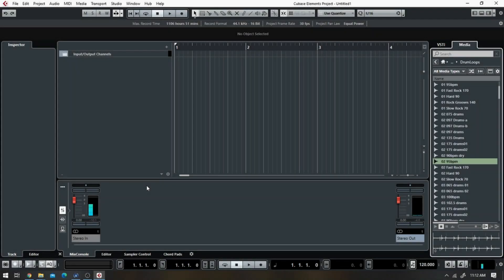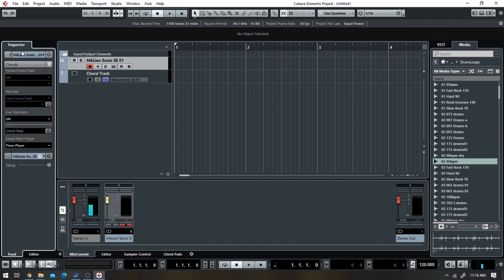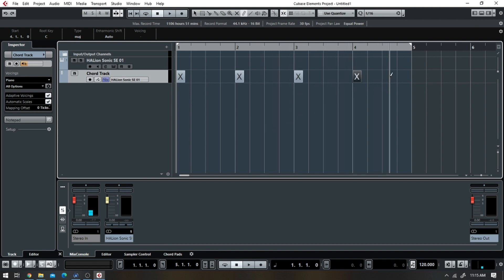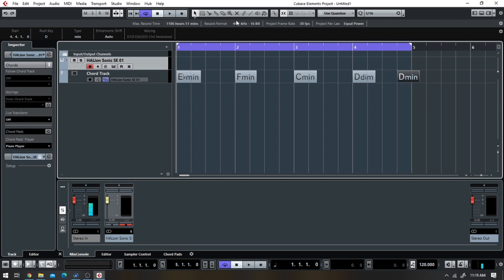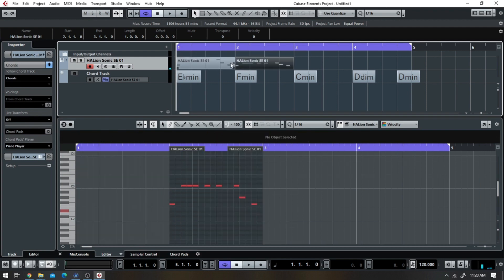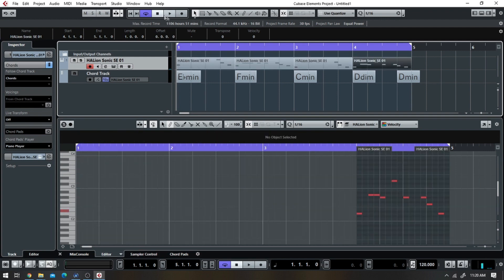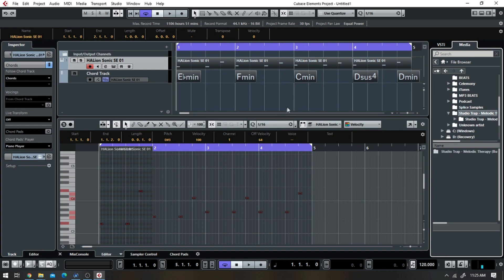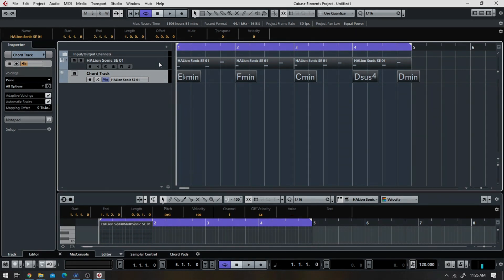Cubase Elements: Chord Track Hack!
In this video, we'll be exploring the chord track feature in Cubase Elements, the powerful digital audio workstation. Get ready to take your music production to the next level by learning how to easily add harmonies and chord progressions to your compositions.